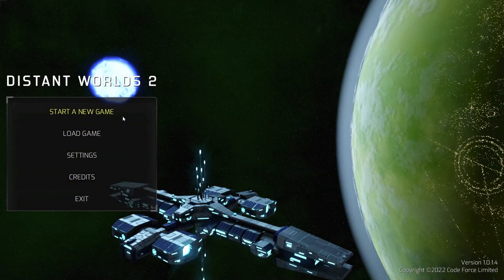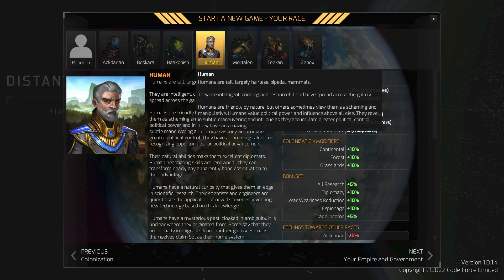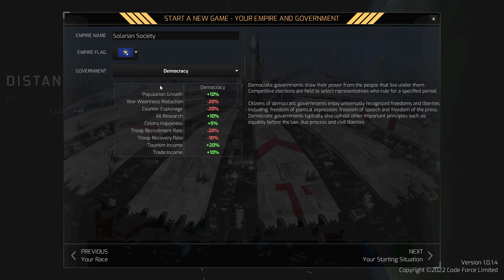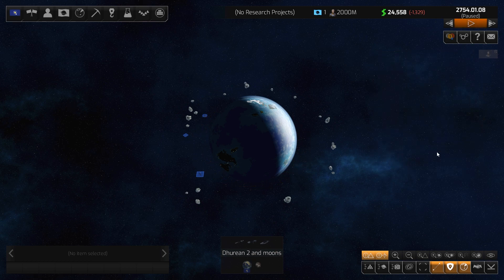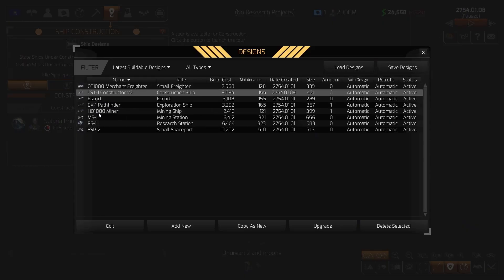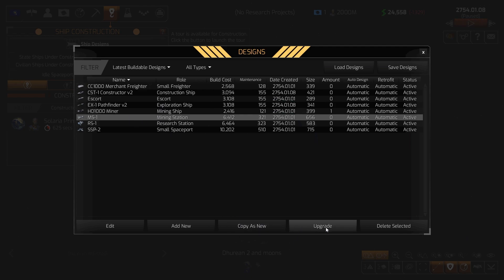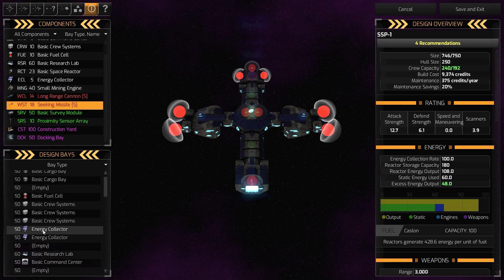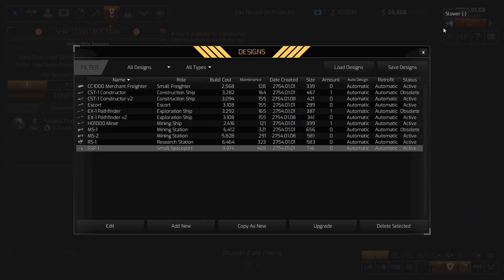Distant Worlds 2 | Solarian Society - Human Democracy | Episode 1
Welcome to our Distant Worlds 2 Solarian Society Series. This will be a close to blind first look playthrough so there will be a million things for us to all learn together.

***Spoiler Alert***  There will for sure be many story related events that some may prefer to discover in their own playthrough.  I will be reading and playing with these events. You have been warned.

Distant Worlds 2 is a vast, pausable real-time 4X space strategy game.

Xplore, Xploit, Xpand, Xterminate

Outro Credit: Triple Drake by KRoc

Don't Have Distant Worlds 2 Yet?  How?  Why Not?? On Steam from Slitherine Ltd.

Check out their official site for more FAQ's and so much more @

If you love what we do here and would like to support us please consider Joining as a Member or becoming a Patron here!

Thanks to ALL our supporters everywhere!